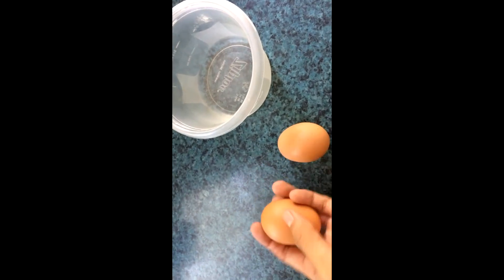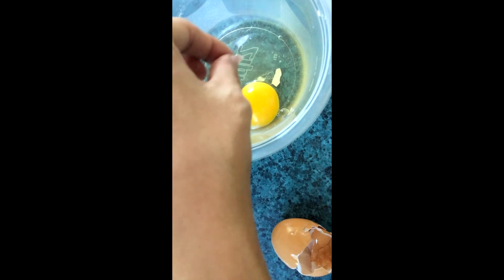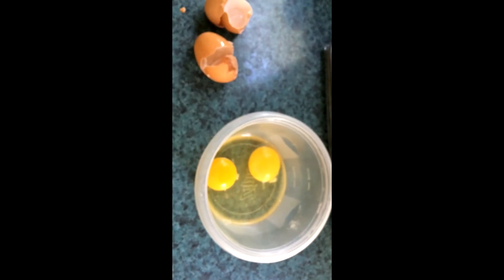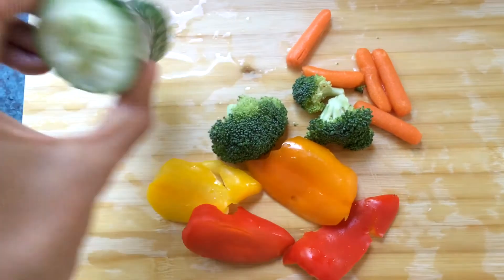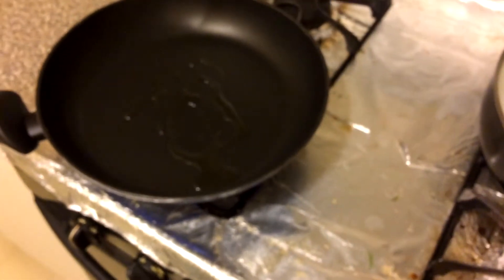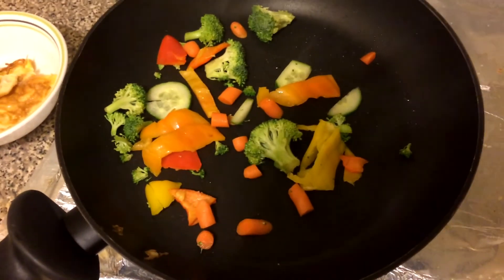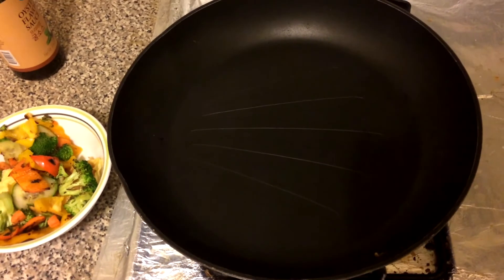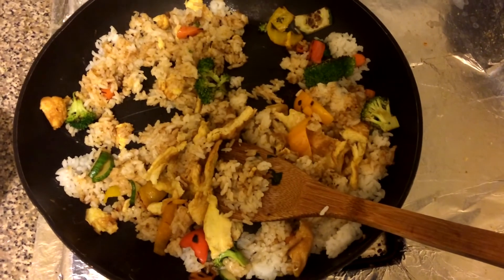Chinese Fried Rice Recipe from Scratch at Home with Scrambled Eggs: Healthy, Simple, and Easy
Here's how to cook simple, affordable, healthy Chinese fried rice from scratch.

Get FREE my Secrets of Success Vault here, exclusively for YouTube viewers

Myspace: Just kiddingEnter Text Here

If you're new, this is my self-development Youtube channel where I share success tips I have learned studying successful people.

Want to get a response from me? You have a higher chance if you comment on a blog post
Highest chance? My newsletter is where I share secrets that I don't share anywhere else.

If you're reading this, write "secret potato society" in the comments